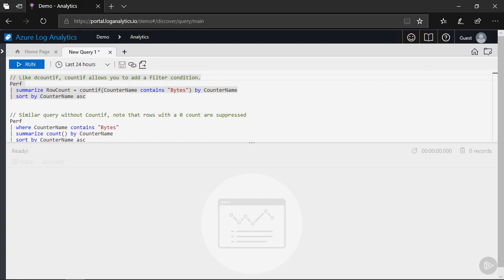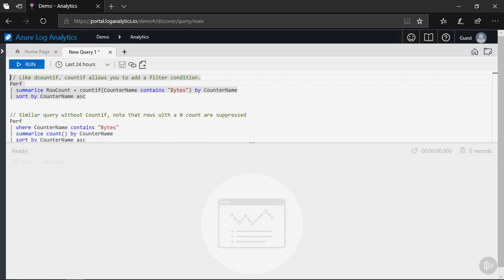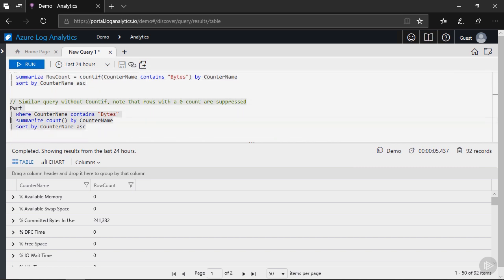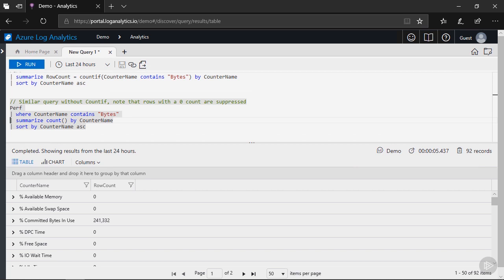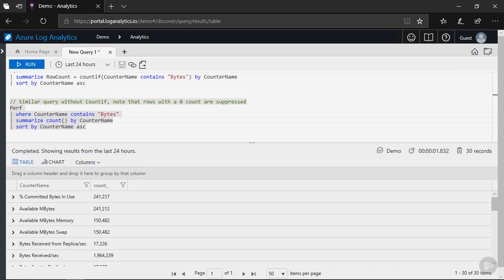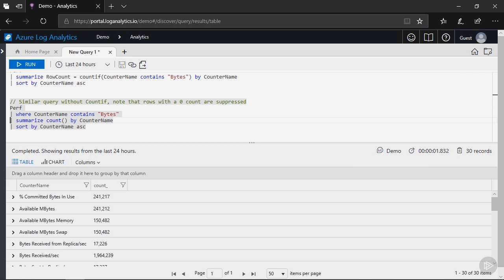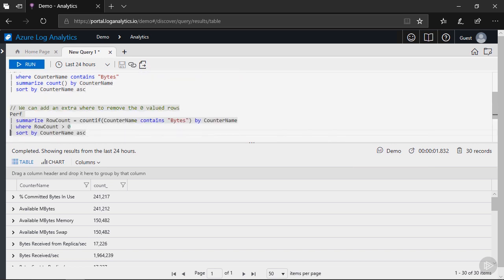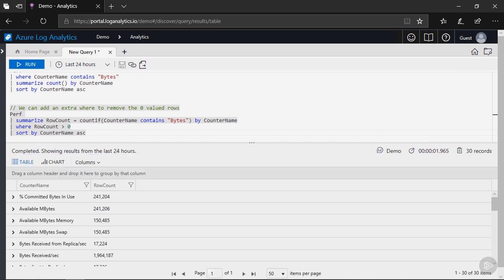37 The countif Command